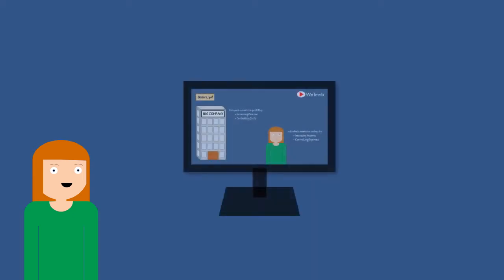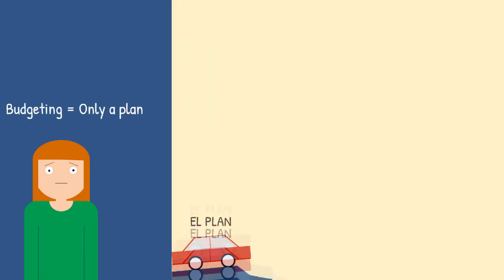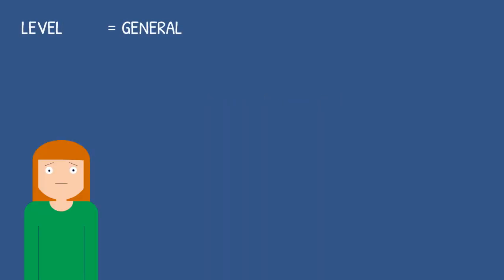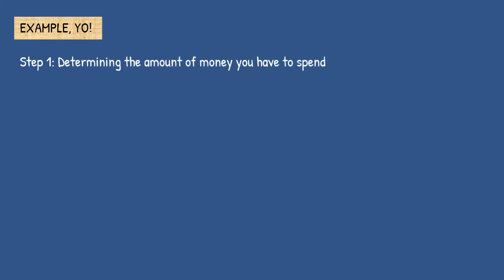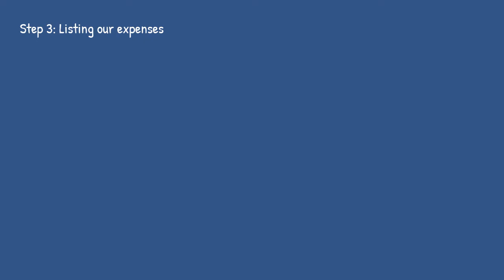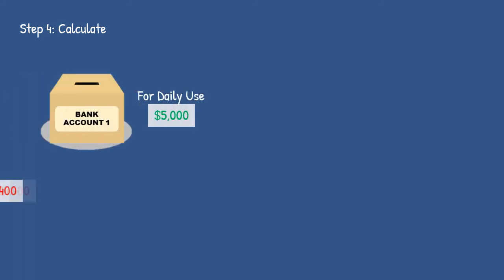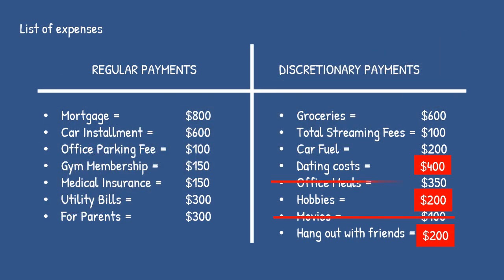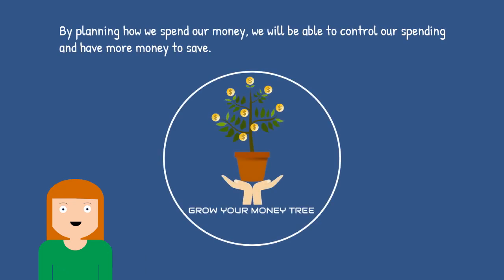Budgeting! Make a Plan or Fail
The saying goes, "By failing to prepare, you are preparing to fail." For personal finance, budgeting is part of the plan towards being rich. But how does budgeting work?